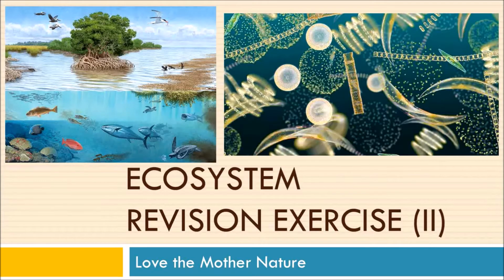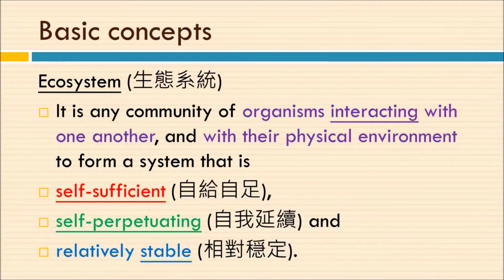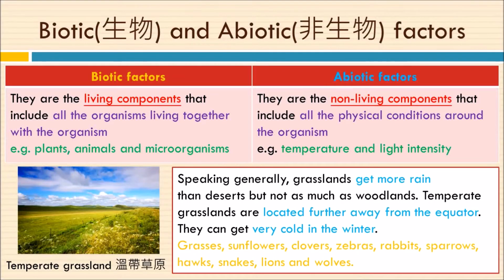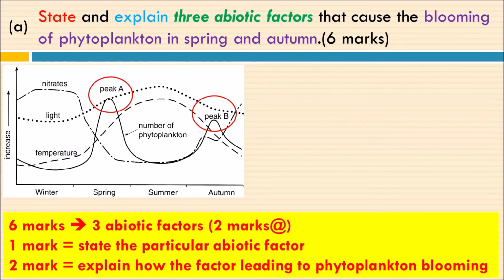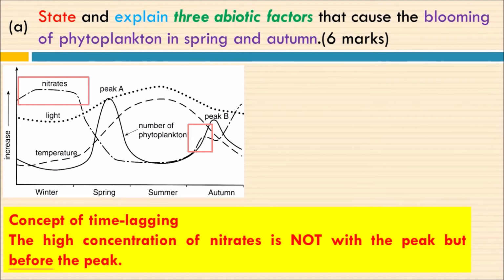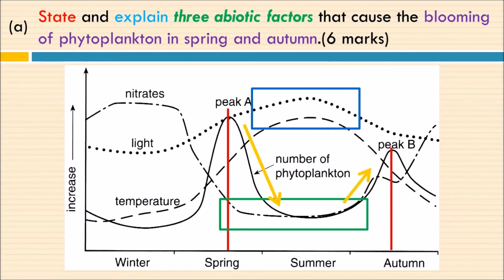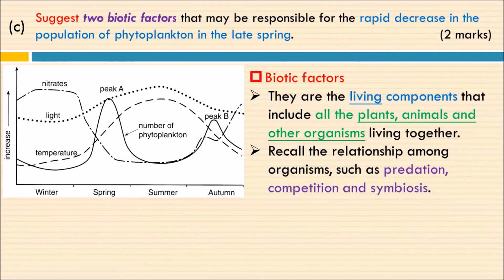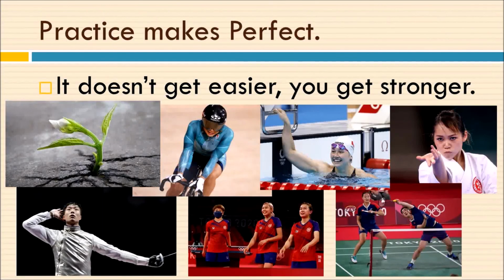DSE BIO │ Ecosystem Philosophy Time-Lagging │ Faith Education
The fact is that they might forget the first time for them to learn how to stand and walk. They kept trying so thousand times and still enjoy this learning process. Learning is a cognition process, the philosophy behind this process is to find a way to learn. This philosophy is the meta-cognition part, which we call "Learning to Learn". These 2 videos give you the insight about HOW to learn in Biology. Let's learn and grow up!

生物 │ 通識教育 │ 生涯規劃 │ STEM教學
0:00 Quick Revision
0:43 Ecology Introduction
1:25 Features of Ecosystem
2:35 Biotic and Abiotic Factors
3:16 Pond habitat (a)
5:04 Concept of Time-lagging
6:34 Myth of Summer
7:52 Pond habitat (b)
8:12 Pond habitat (c)
8:53 Pond habitat (d)
9:34 Our Hong Kong Olympics Heroes